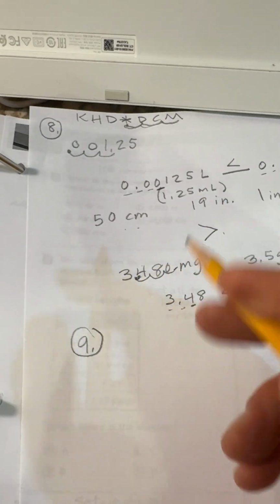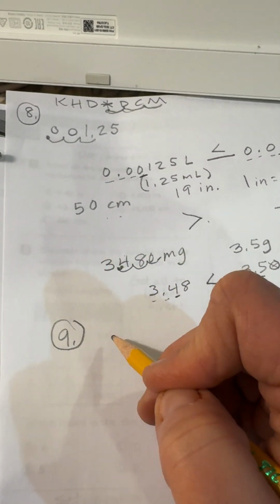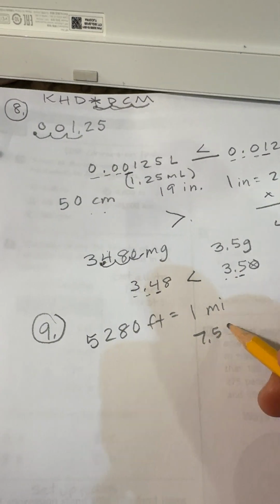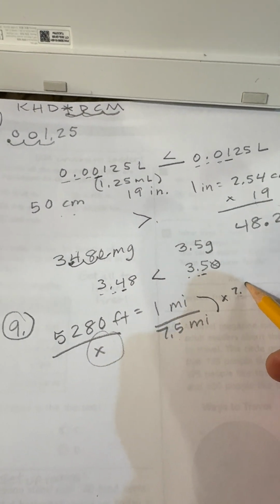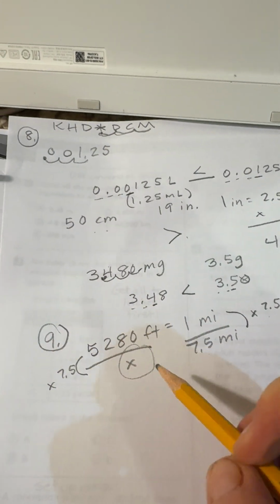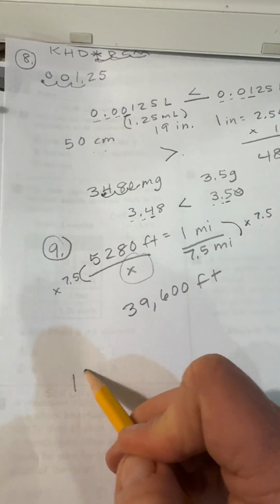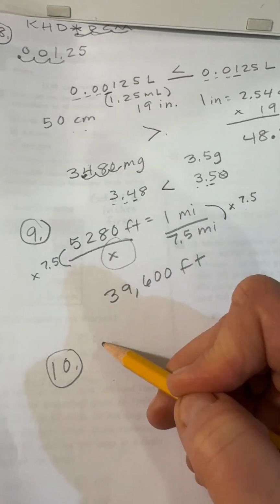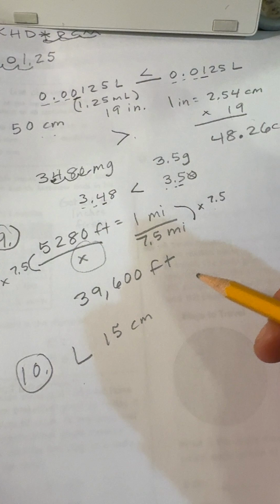Module 6 Practice Test #8-11